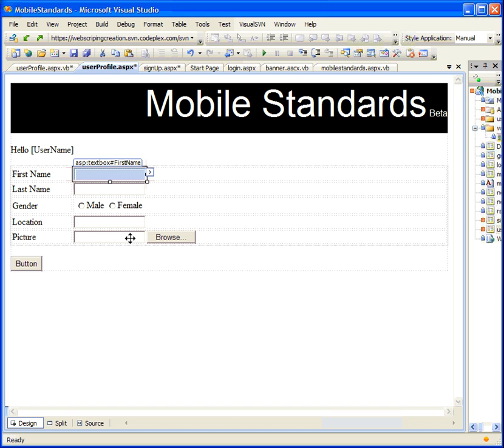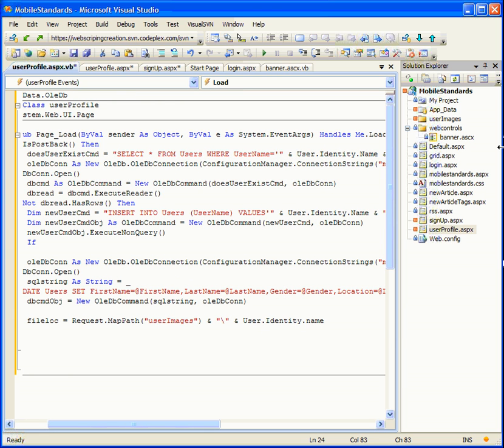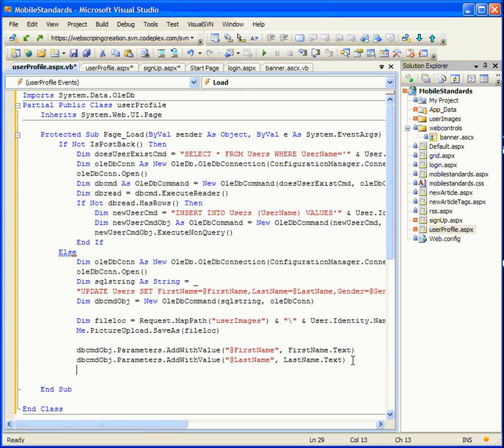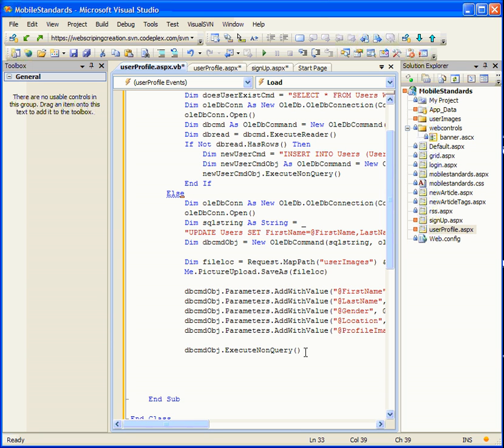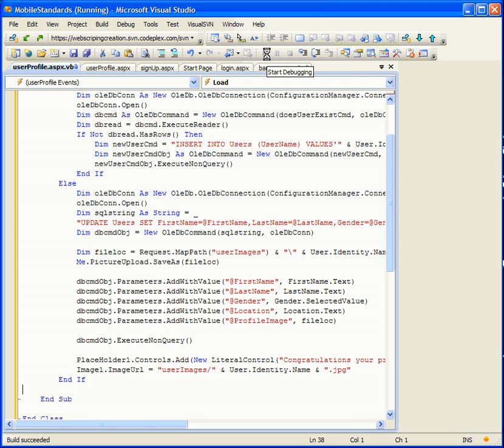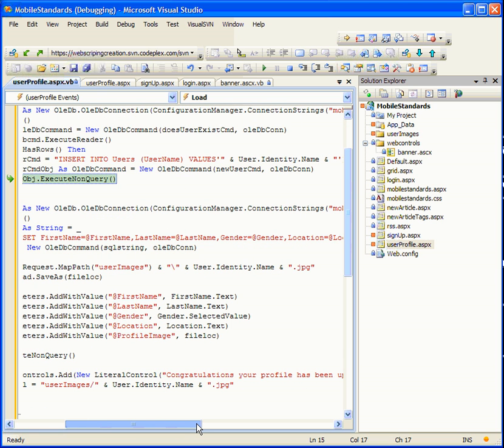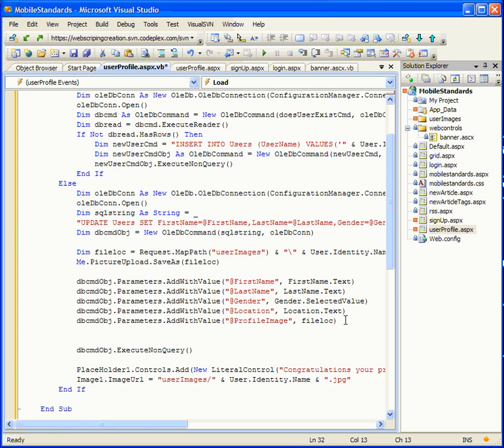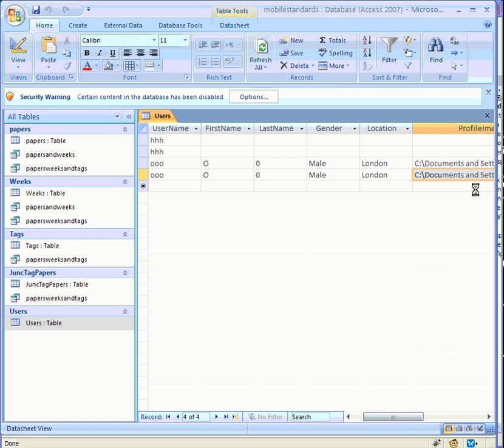7c Making a Profile Page for Users Part 4